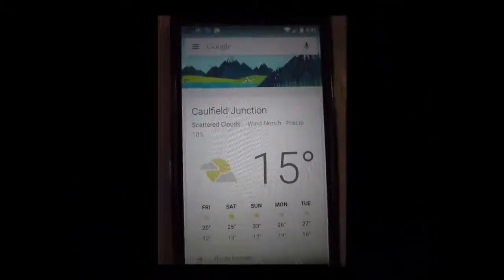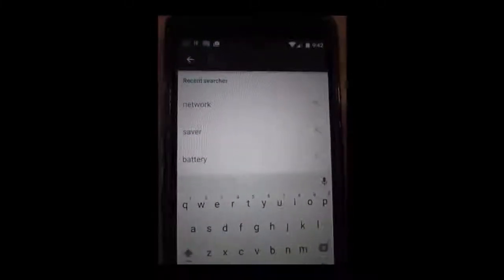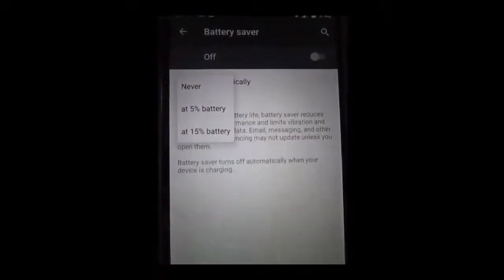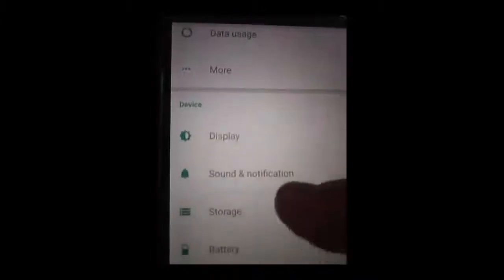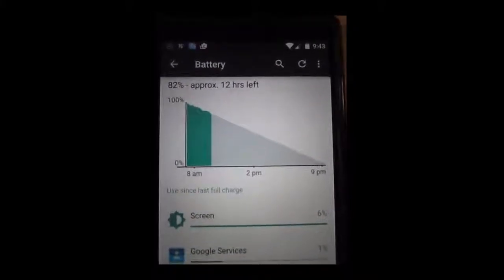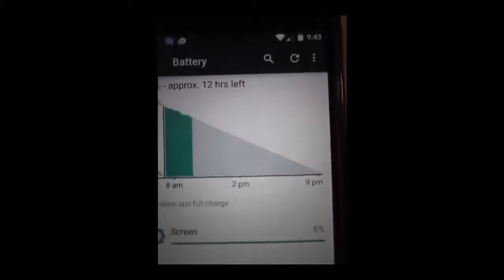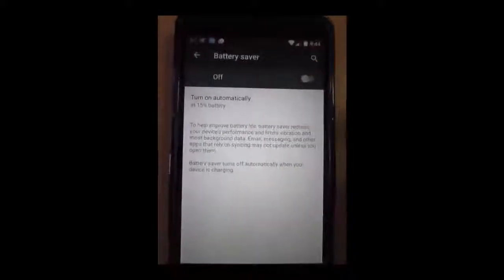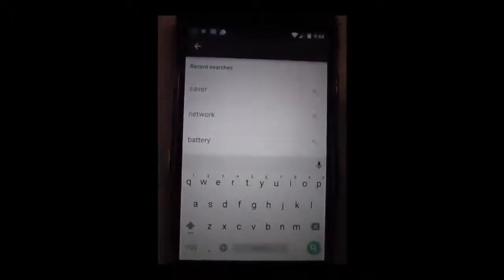Enable Battery Saver and Search within settings - Part 2 of Android Lollipop Introduction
How to use the search facility that is now in the Settings of the new Android 5.0.  This is a great help when you can't find what your looking for.  Now you can search for it.  Could this battery saver option make a big difference in conserving sorely needed extra battery power?